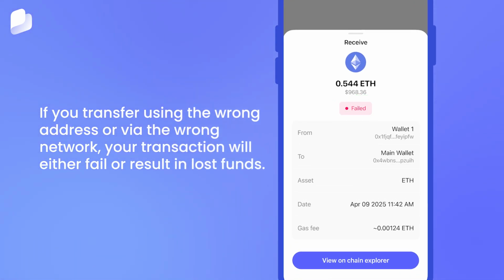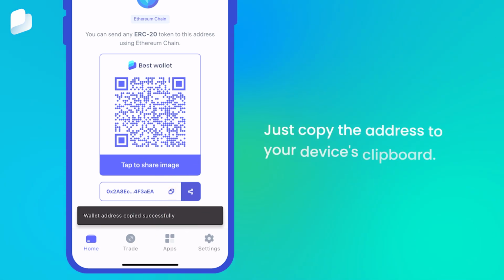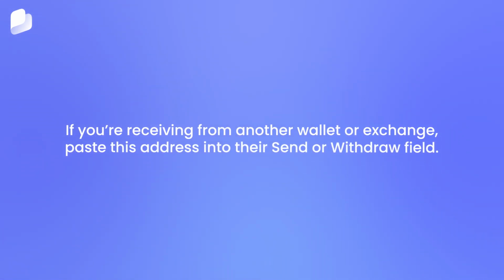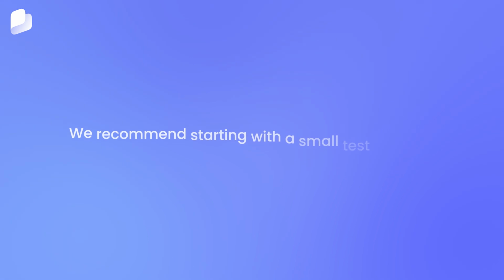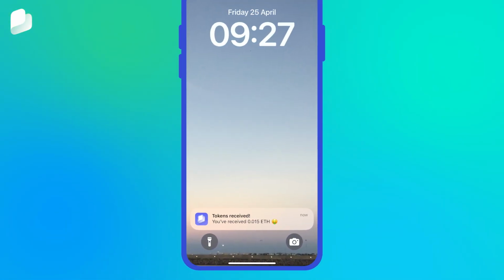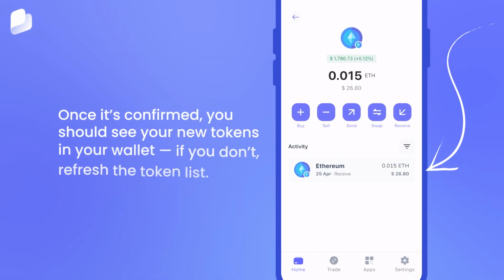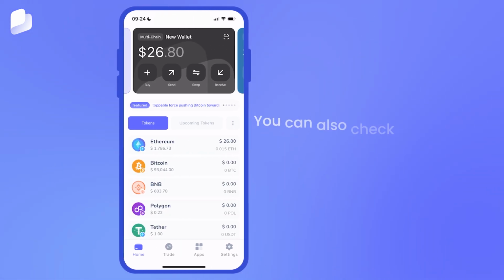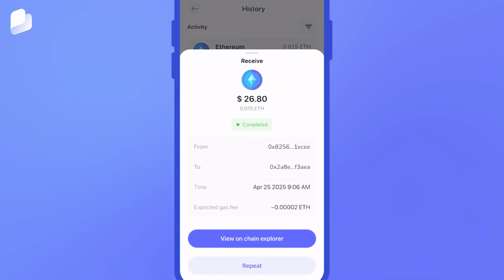Quick Tutorial: How To Receive Crypto in Best Wallet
In our series Quick Tutorials, learn how to do important crypto things quickly and easily!

Today's video is how to receive cryptocurrencies like Ethereum, Bitcoin, and USDT in Best Wallet! Deposit crypto from other wallets or exchanges in under 2 minutes.

\\ This content is not intended or suitable for individuals residing in the UK //